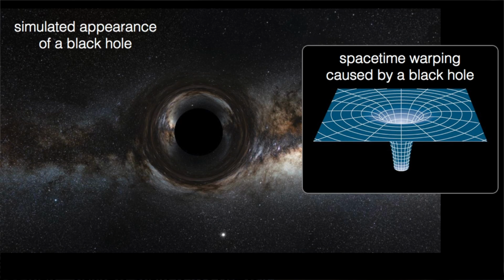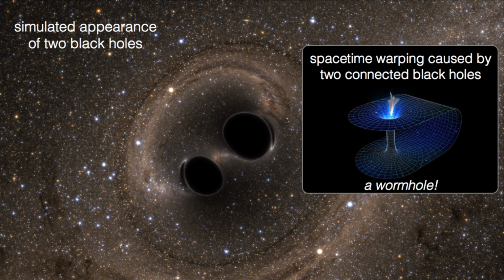Traversable Wormholes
Until recently, it was thought that travel through a wormhole, like that seen in the 2014 Christopher Nolan film Interstellar, was forbidden by the laws of physics. Prof Daniel Jafferis and his team have recently had a breakthrough and found a way to make it physically allowed. Prof Jafferis dropped by the Cool Worlds Lab to tell us about this fascinating idea.

::More about this Video::

► Gao, Jafferis & Wall (2016), "Traversable Wormholes via a Double Trace Deformation"